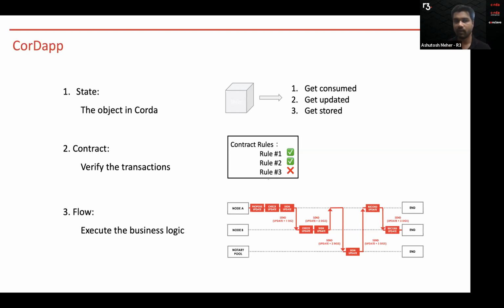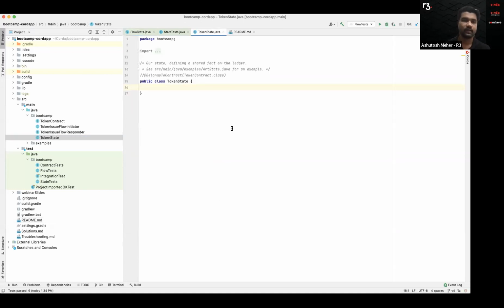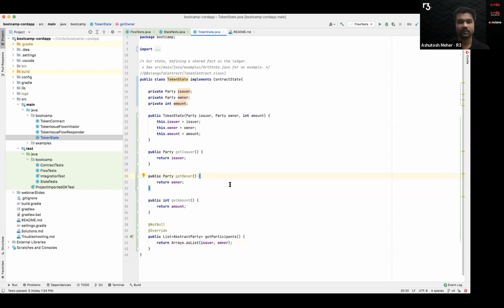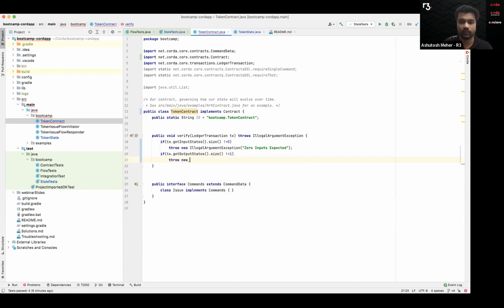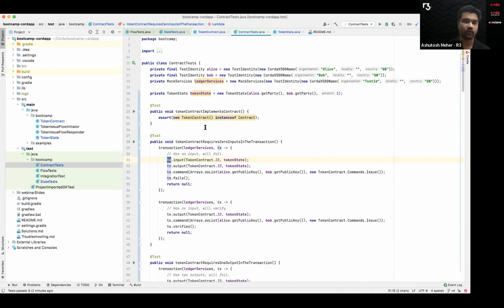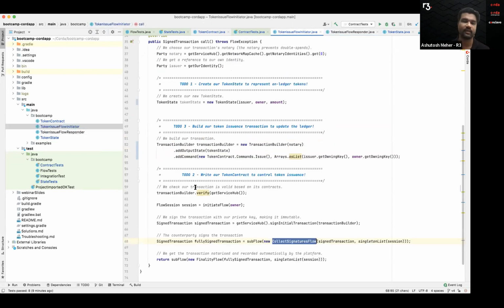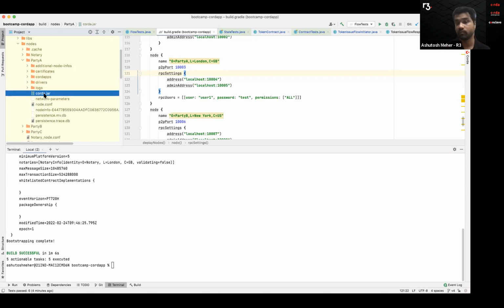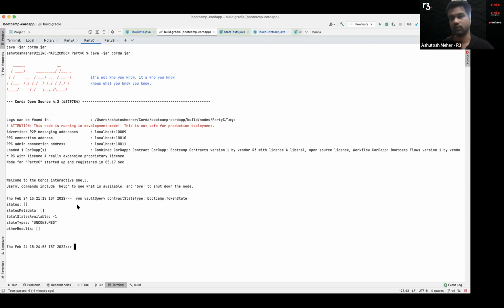Build a DLT CorDapp in 1 Hour